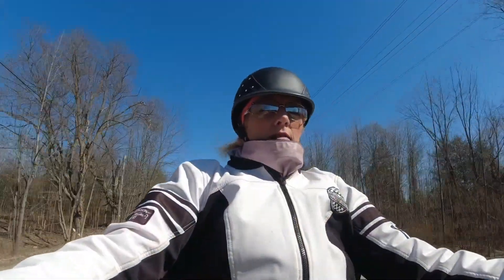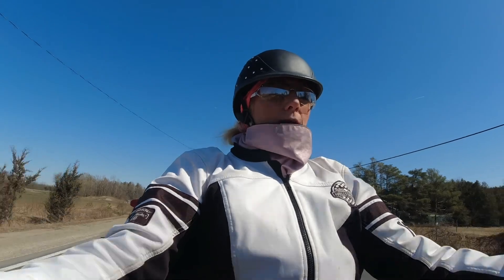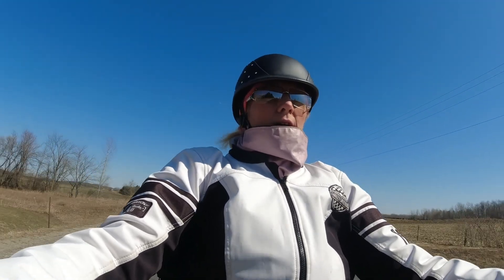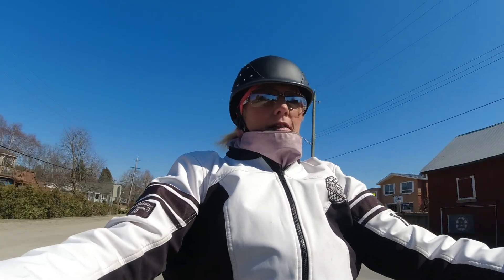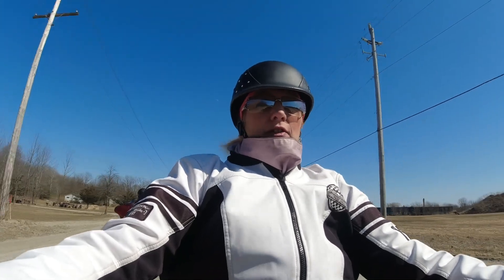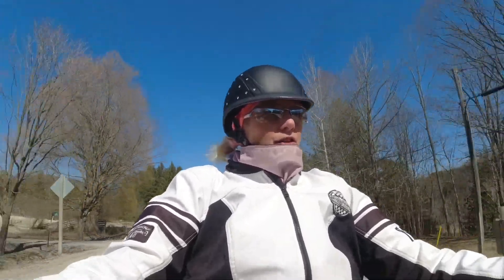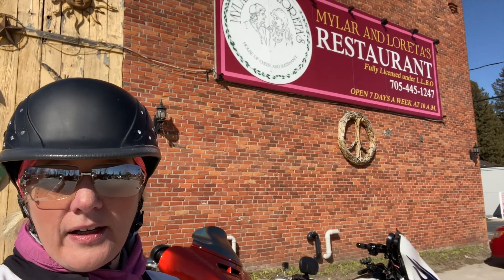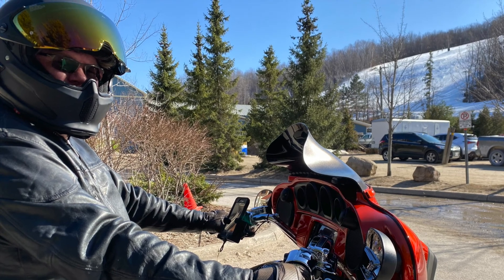SPRING RIDE 2021/Does Harley make a ski rack?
I have never ridden my bike when the ski hills were still open!
We broke our own rule and took the bikes out before the roads were clean! We usually wait until most of the road salt and sand has been washed away from the spring rain and thaw before we ride. What a great day out on the bikes so glad we went!

DJI OSMO Action Camera Bundle with 3 Batteries, Charging Hub
USA Link;
Canadian Link;

Motorcycle camera accessories:
Canadian Link;
USA Link;

Drone; DJI Mavic Air 2 Fly More Combo - Drone Quadcopter Camera 4K Video
Canadian Link;
USA Link;